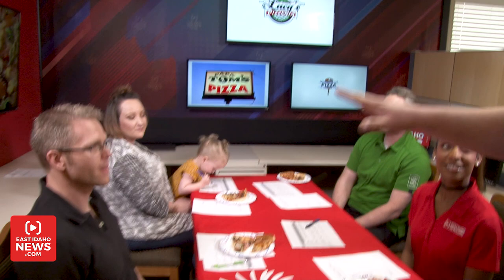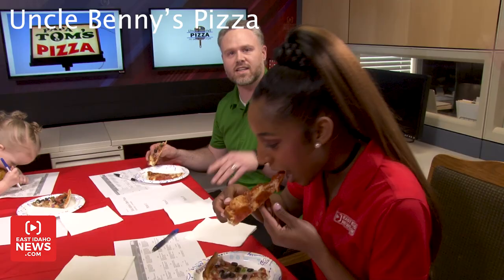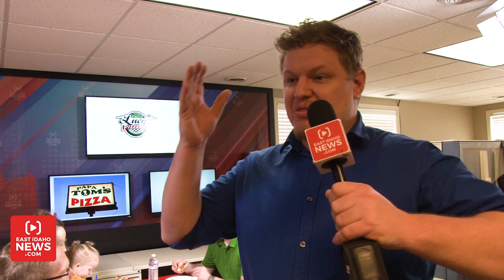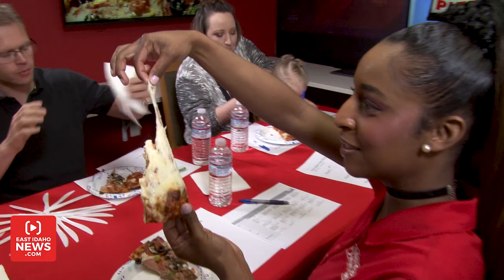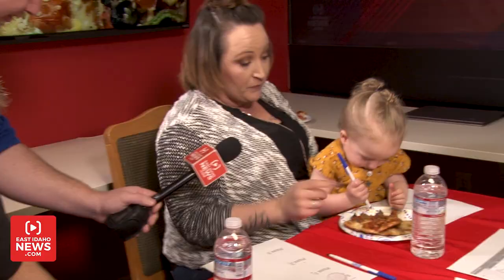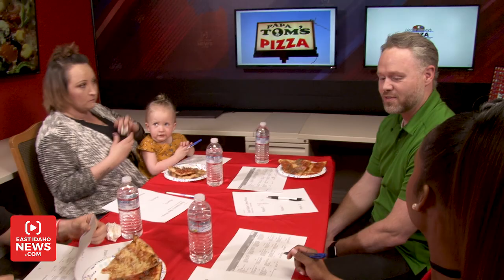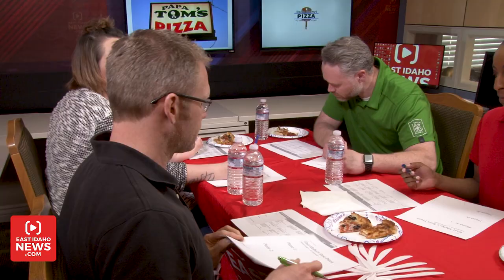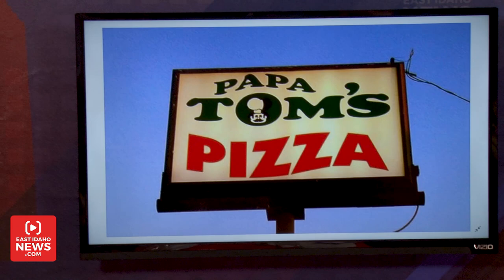Is this east Idaho's favorite pizza?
We invited the top three most voted for east Idaho pizza restaurants to participate in a blind taste test.

Our panel of judges included two EastIdahoNews.com staff, one randomly selected viewer and the executive chef at the Leaf and Drop in Melaleuca's headquarters.

They each tasted the top three restaurants signature pizzas and a pepperoni/cheese pizza from each restaurant. They scored the pizzas out of ten for the crust, sauce and cheese.